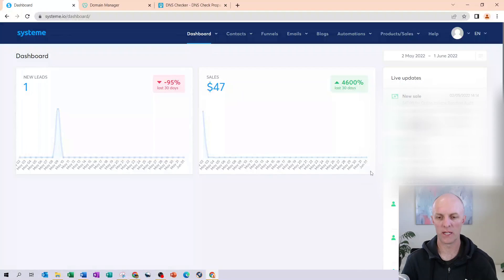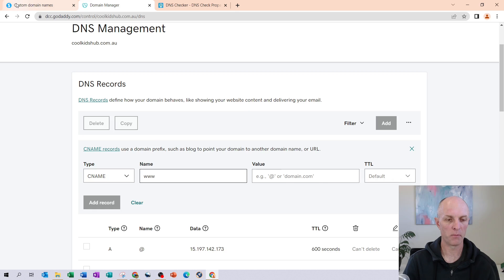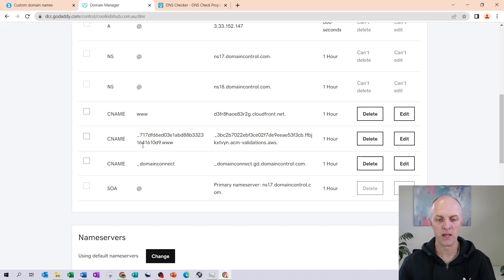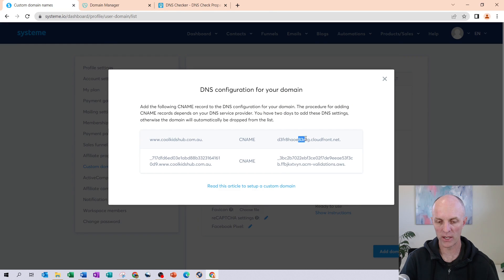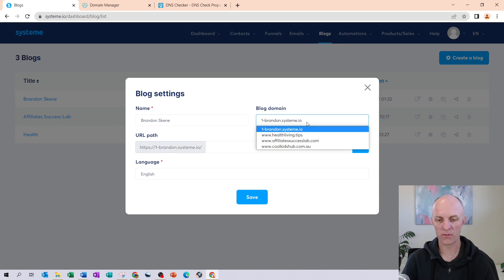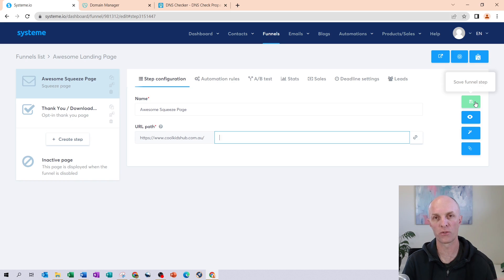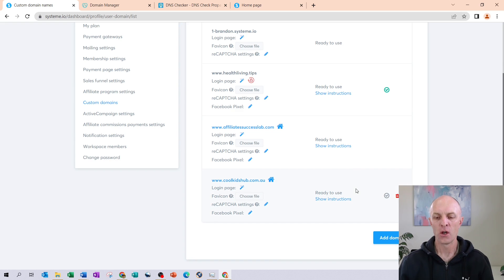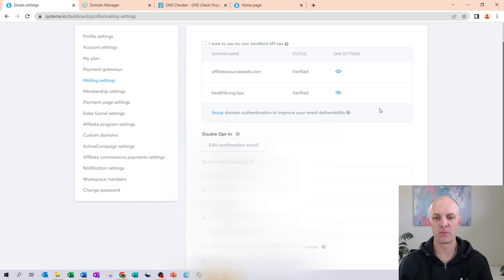How to Connect a GoDaddy Domain Name to Systeme.io – Step by Step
In this video I demonstrate how to connect a GoDaddy domain name to a System.io blog website or sales funnel.

This is a step-by-step tutorial displaying what information to copy from Systeme.io and the exact DNS records that need to be created for your custom domain to resolve (work).

Prerequisites:
➡️ Already purchased a domain name from GoDaddy
➡️ Have your own Systeme.io account
➡️ Created your own blog site or sales funnel in Systeme.io

In this video I cover:

➡️ How to Create a Custom Domain in Systeme.io
➡️ Where & What CNAME Information to Copy From The Systeme.io
➡️ Where and How to Create CNAME Records in GoDaddy
➡️ How to Validate Your CNAME Records Have Been Correctly Propagated
➡️ How to Assign Your Custom Domain Name to Either a Blog Website or Sales Funnel

Be sure to make use of the chapters to access the section of the video easily and quickly for the information you are looking for.

𝗞𝗲𝘆 𝗠𝗼𝗺𝗲𝗻𝘁𝘀 𝗶𝗻 𝘁𝗵𝗶𝘀 𝗩𝗶𝗱𝗲𝗼
00:00 Introduction
00:51 Create a Custom Domain in Systeme.io
01:37 Updating GoDaddy CNAME Records
05:48 Confirm CNAME Record Update
08:08 Resolve Domain Name to a Blog Website
09:21 Resolve Domain Name to a Sales Funnel
10:46 Troubleshooting Common Errors
13:24 Authenticating Email Domain